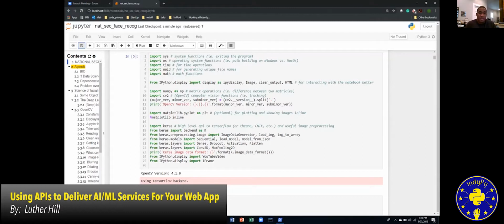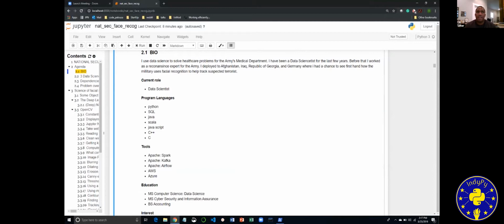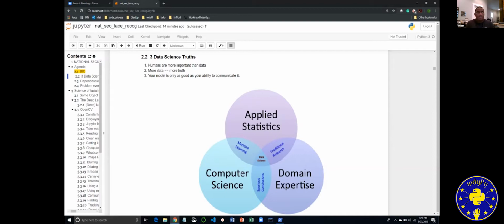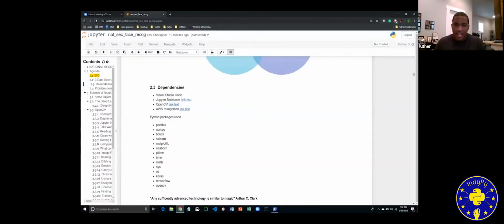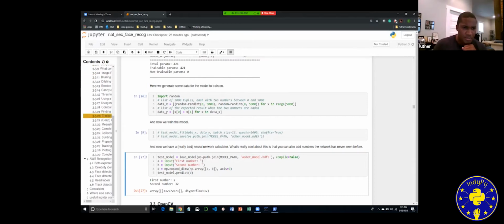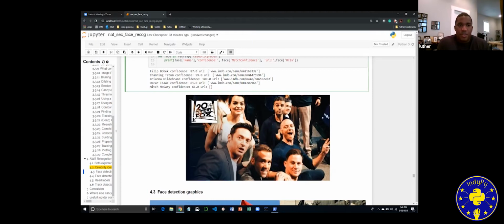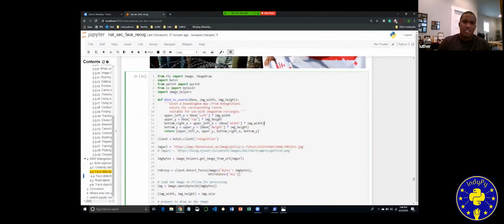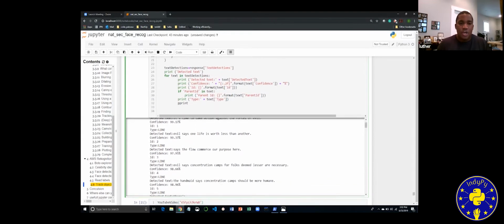"Using APIs to Deliver AI/ML Services For Your Web App" by Luther Hill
The future of computer intelligence is AI/ML as a service. Using API’s to deliver machine intelligence will radically change the way we are able to build intelligence into our applications. It will give developers and novices the chance to build the next revolutionary breakthrough.

Cloud Native Track